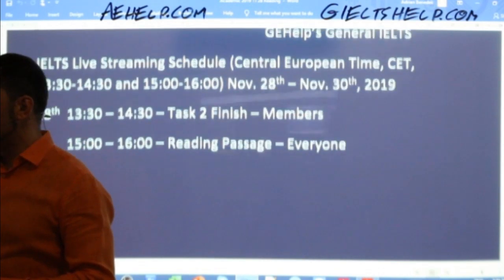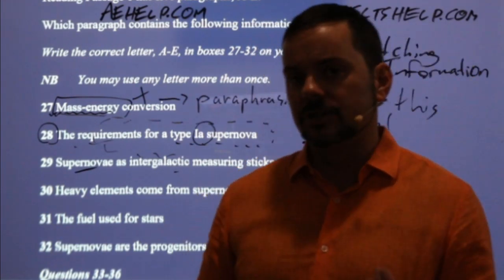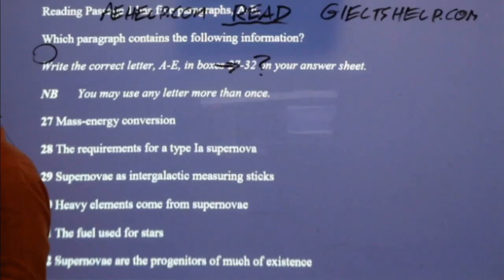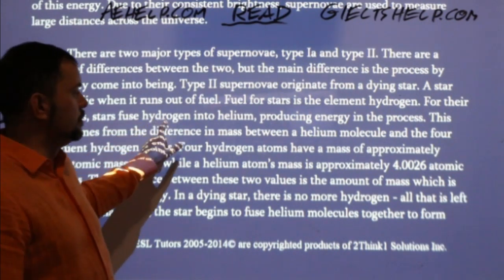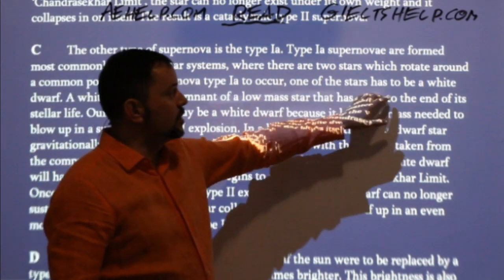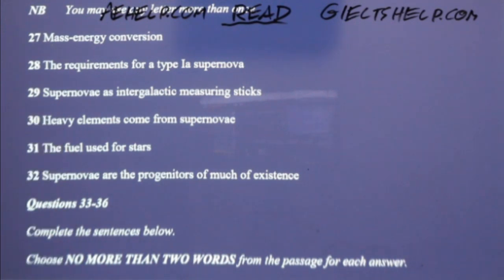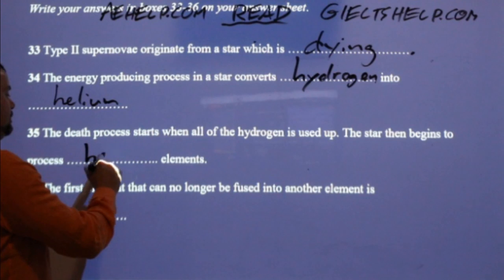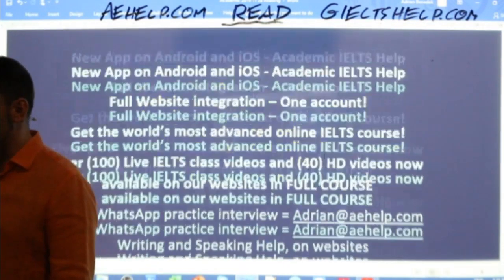IELTS Live - Reading Passage - Winning Strategy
This video is an example of an academic IELTS reading section with question strategies and techniques to practice before and follow during the IELTS exam. It teaches important concepts for IELTS reading section. This video will teach you the skills that will help you to reach success on different question types in the 20-minute time limit. Follow the instructions carefully and make sure to practice. It is important to try different types of question for the reading, so you can think quickly and logically. Practice will help with speed and comprehension of reading. Enjoy. Twitter @aehelp